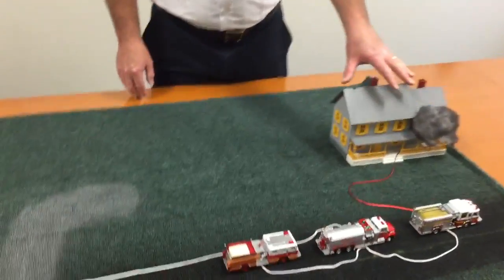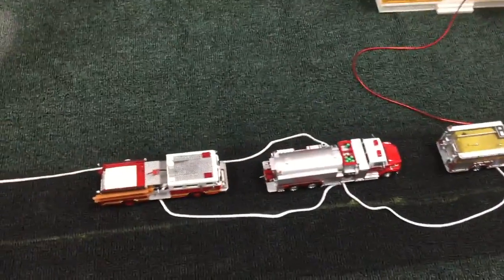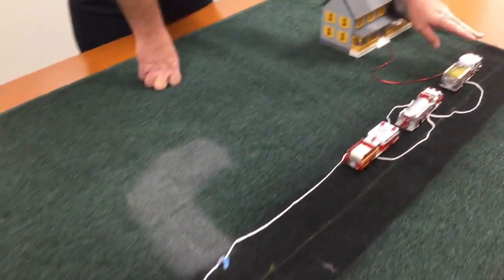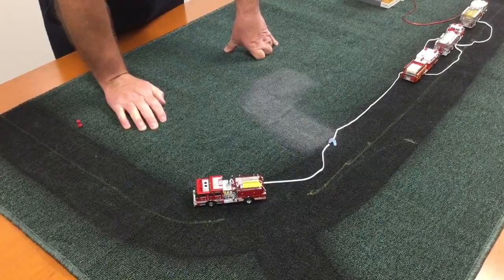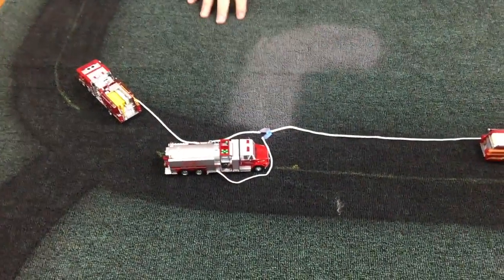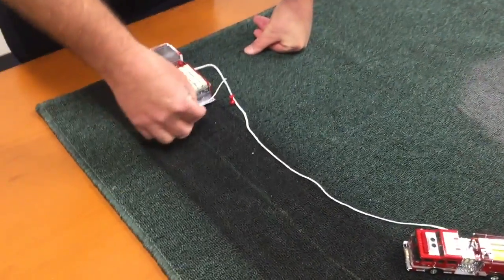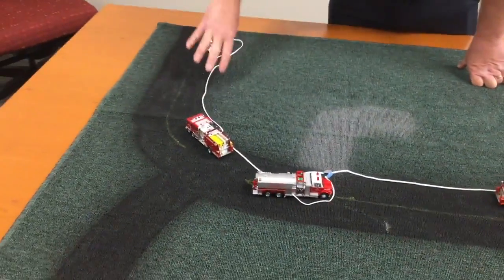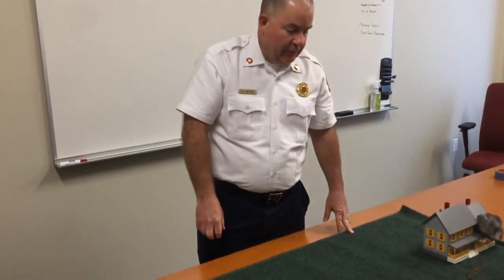MCFRS Rural Water Supply Series Part 6-It's a Relay!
This video is about MCFRS Rural Water Supply Series Part 6-It's a Relay!